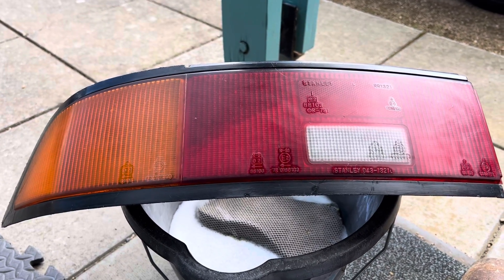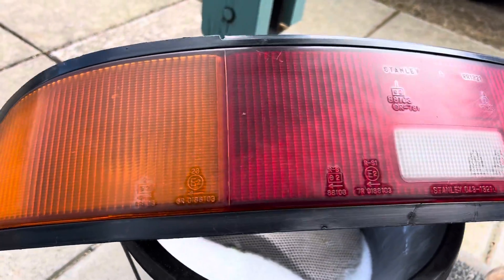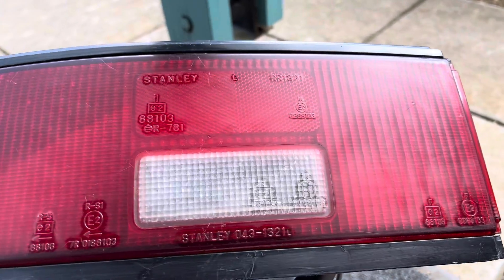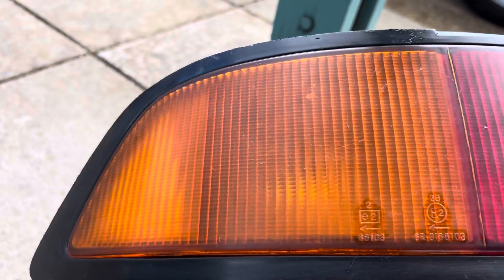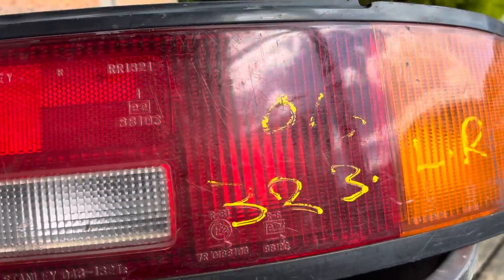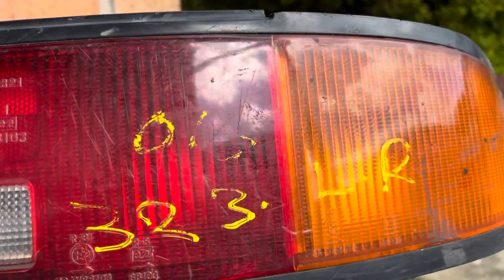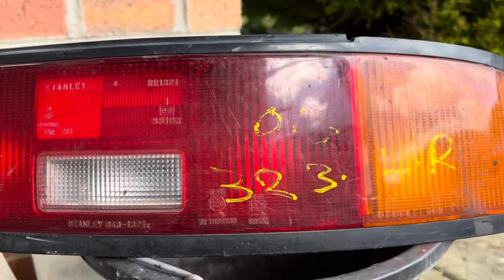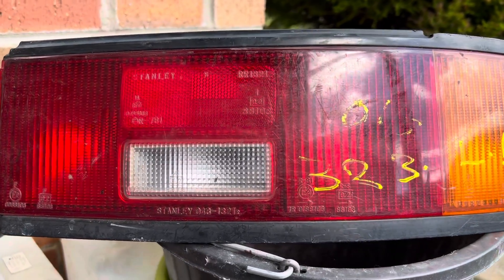Mazda 323/Aston Martin DB7 rear light restoration pt.2